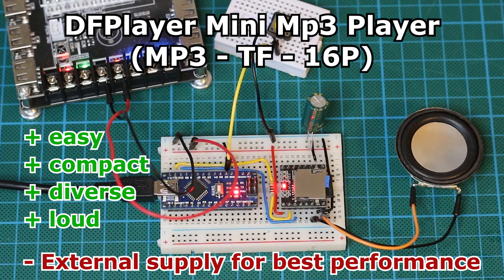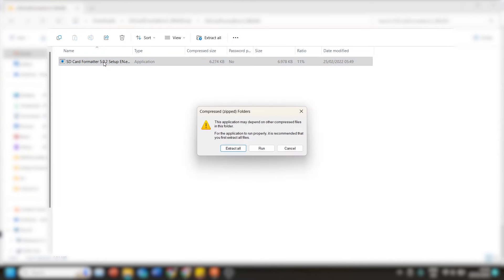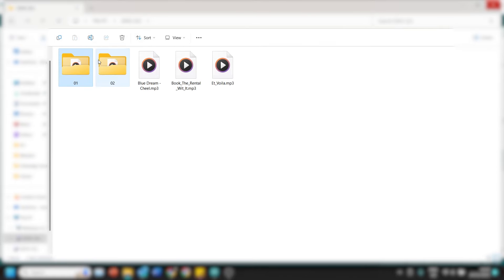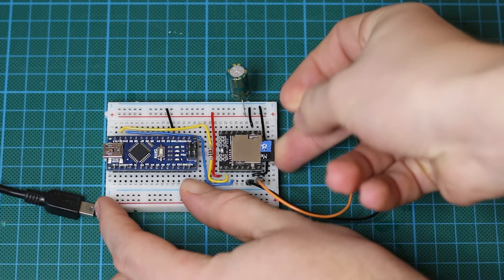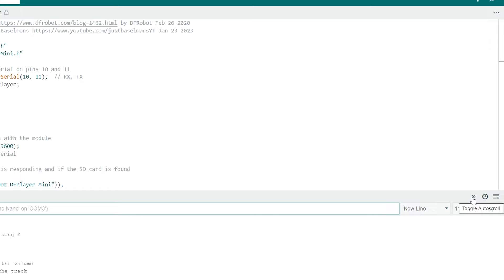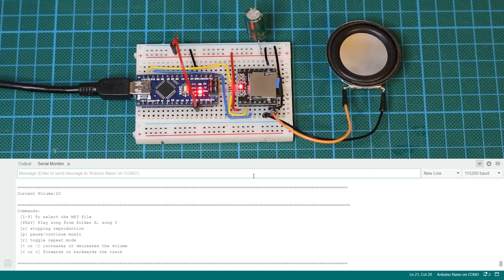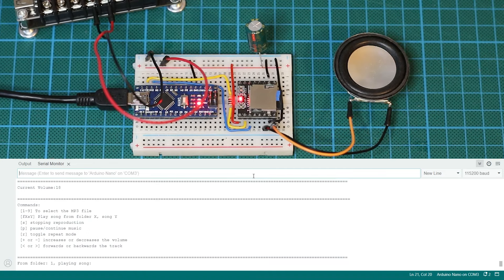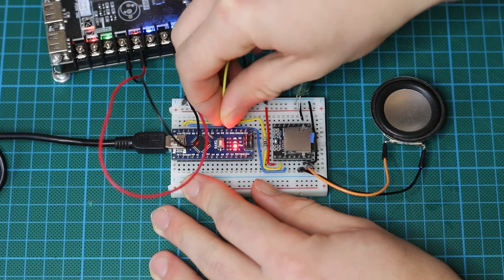Best Way to Play Audio on Arduino! DFPlayer mini / MP3-TF-16p Tutorial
Timestamps:
0:00 Intro
0:26 Prepare micro-SD
1:18 Add songs to micro-SD
2:02 Building physical circuit
2:39 Install Arduino library.
3:15 What to do with SD card error
3:47 Testing, no external power supply
4:19 Testing with external power supply
5:26 Play music with the press of a button